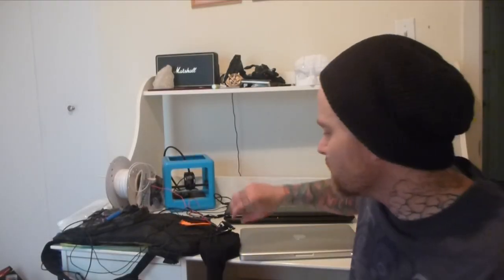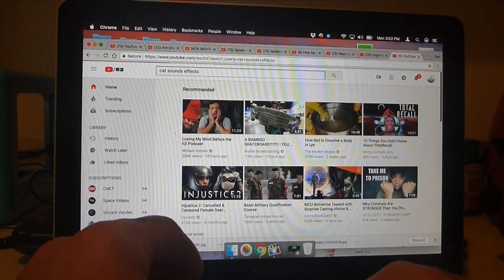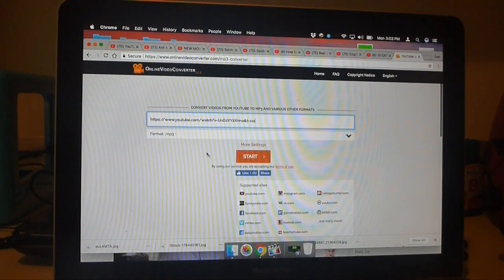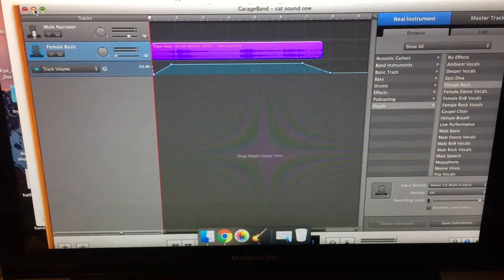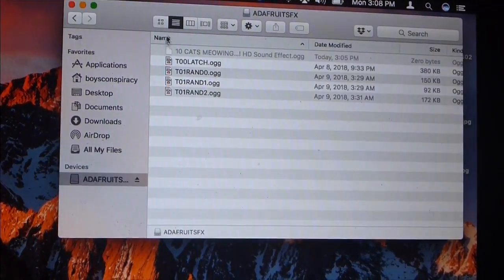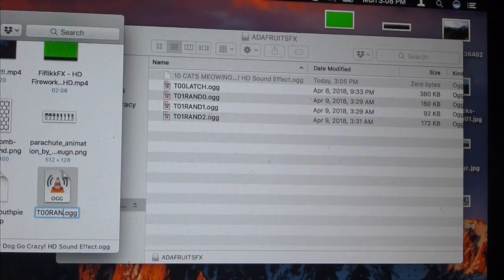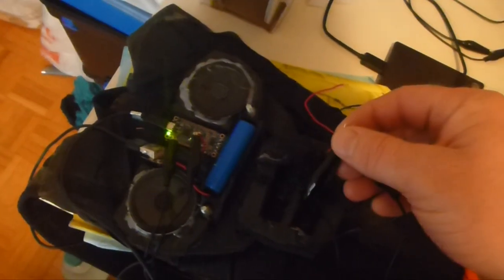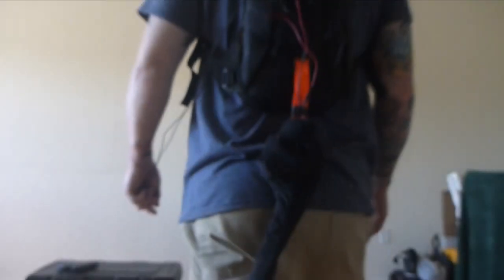Adafruit soundboard adding cat sound effects (Animatronic tail Part 2)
So in this video we are going to use an Adafruit Sound Board to add some sound effects to the tail. Hope this gives you some idea for your projects

––– ♪♫ Artists' Links ♫♪ –––

You can download the all of the songs featured on our channel for free, simply read the YouTube music video description to download the free music mp3. We hope you enjoy our FREE YouTube music library of royalty free music, copyright free music, no copyright music, non copyrighted music, and creative commons music for content creators to use in their YouTube videos.